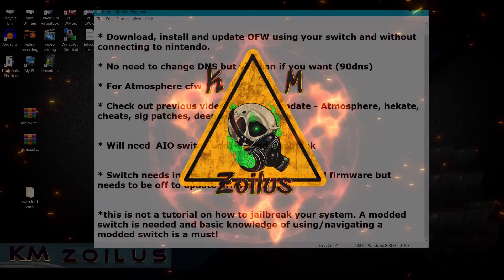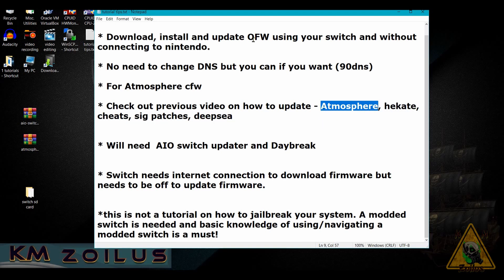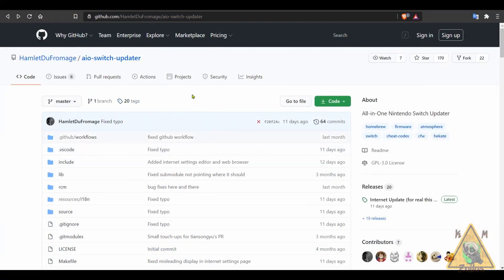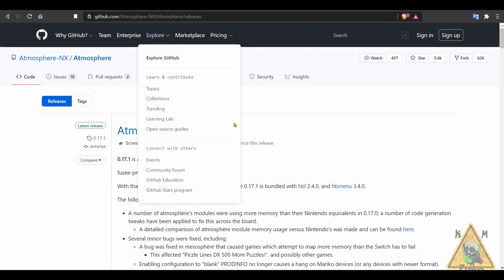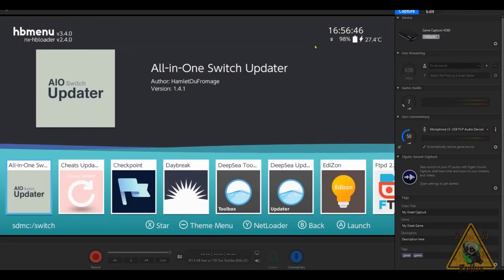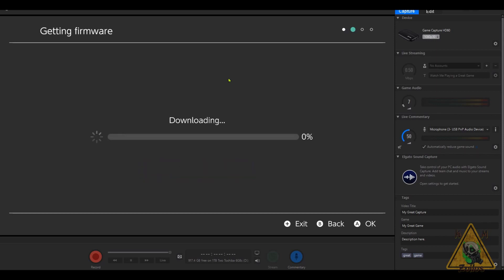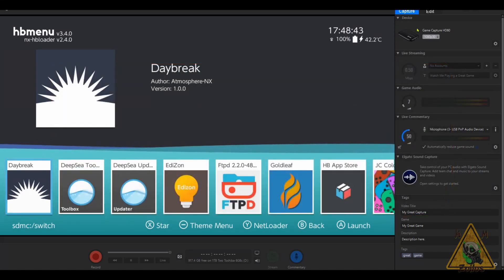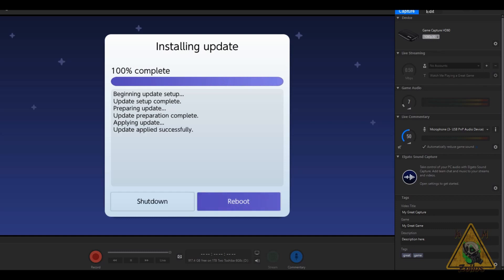Switch Tutorial - Download, install & Update Firmware (OFW) right from the switch! no server contact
this will show you how to download OFW, install it and update your firmware right from the switch itself! Many won't even need a pc or any other hardware to do this! No contact to nintendo servers, no need to even change dns settings!

How to update Atmosphere, hekate, cheats, patches, even deepsea , all right from the switch, no pc needed! This serves also as a "prep" to get system ready for OFW updating:

TO GET OUT OF APPLET mode and into REGULAR HBMENU MODE:

select a game while holding down R button, do NOT let it go and keep pressing A to advance, while still holding R, the game will not start and you will instead be in HBMenu regular mode. Press home button to get out and at home menu press X to close it.  This is switch BASICS.